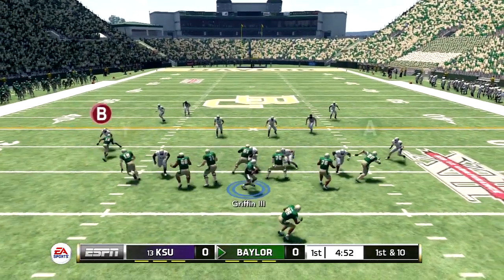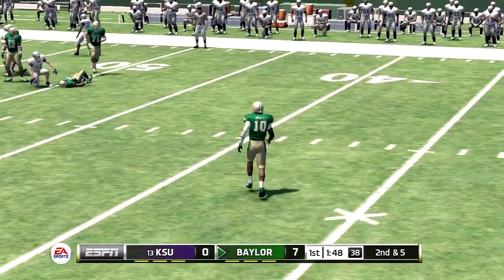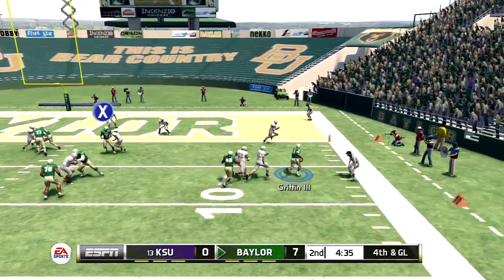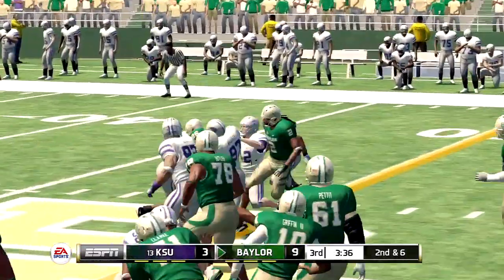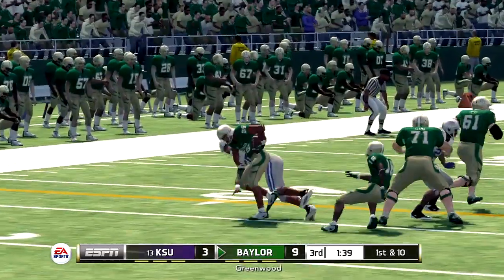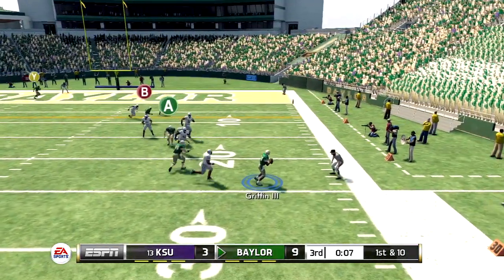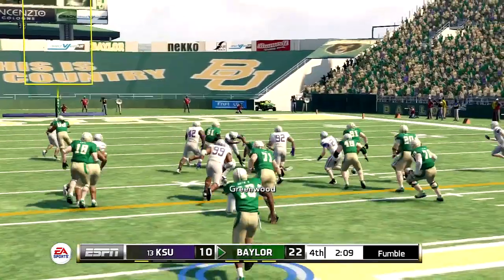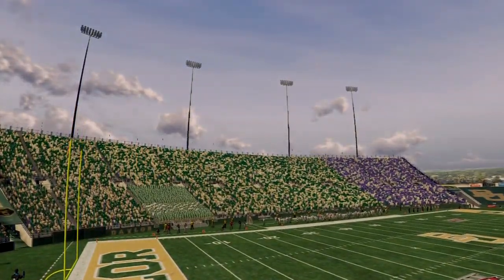NCAA Football 13 (Demo) Heisman Challenge :: RG3 Playing on Baylor